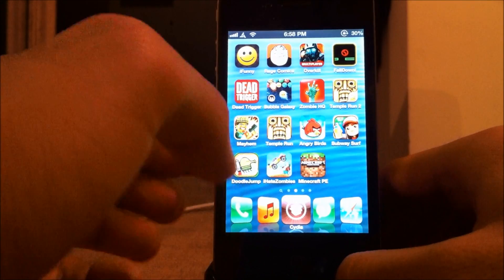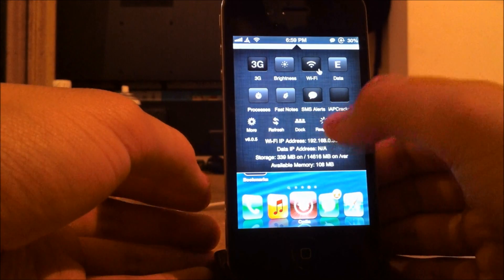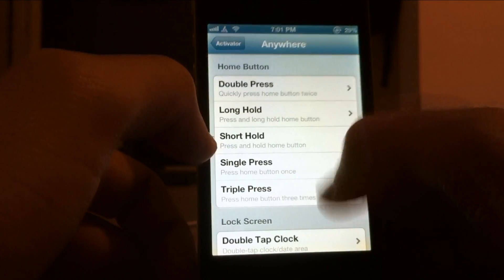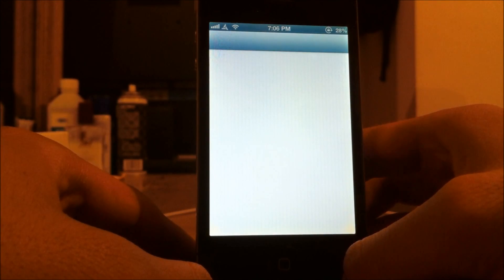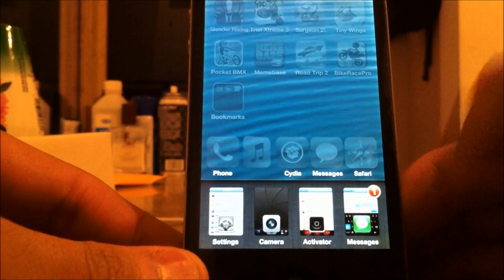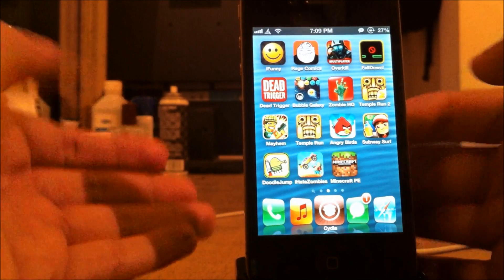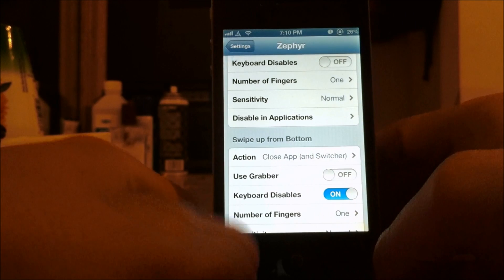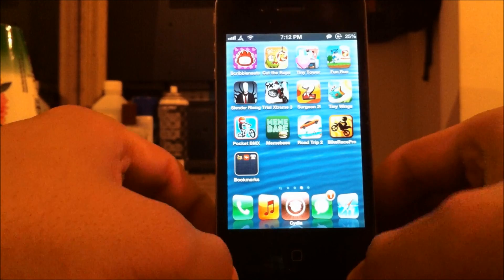TOP 5 ESSENTIAL CYDIA APPS AND TWEAKS FOR IOS 6.1 EVASION JAILBREAK!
These tweaks are aimed for people that are somewhat new to jailbreaking and are looking for good tweaks to start off with!